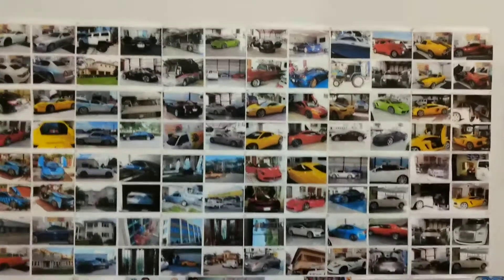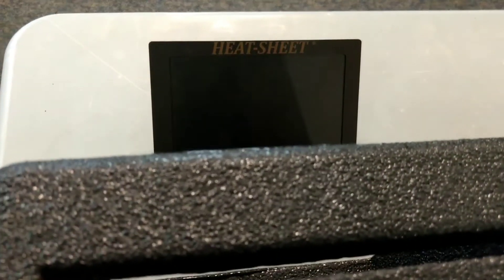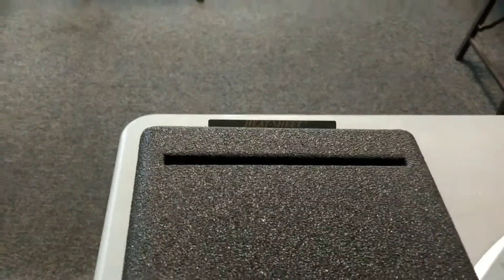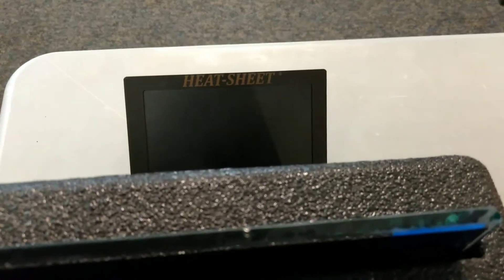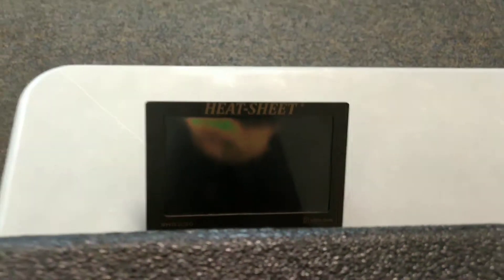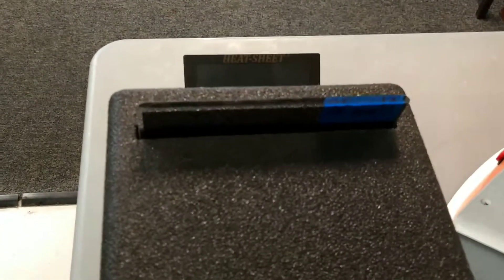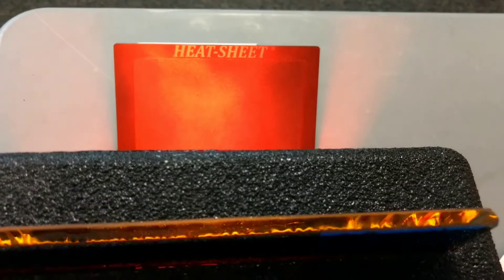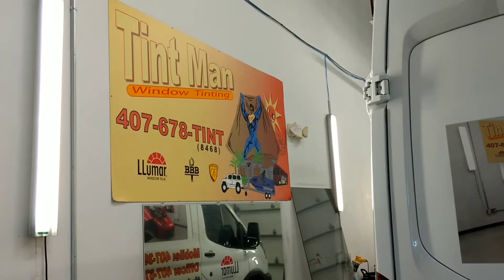Nano Carbon Ceramic Window Tint aka Vampire Tint by Tint Man Window Tinting Longwood - Orlando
Vampire Tint!
What's Vampire Tint?
Tint Man Nano Carbon Ceramic
Computer Cut Window Tinting Seminole County,  FL.